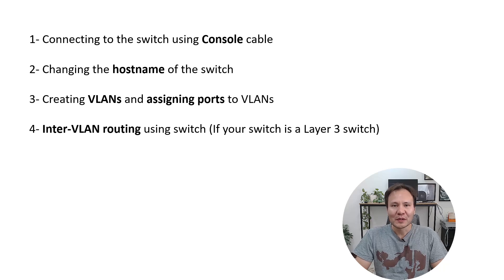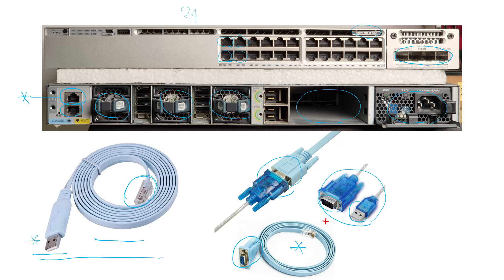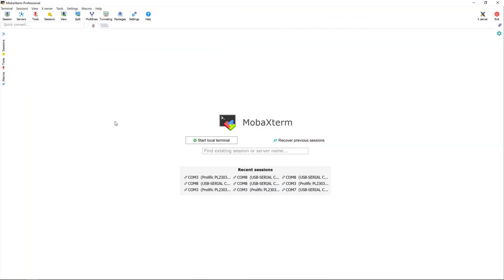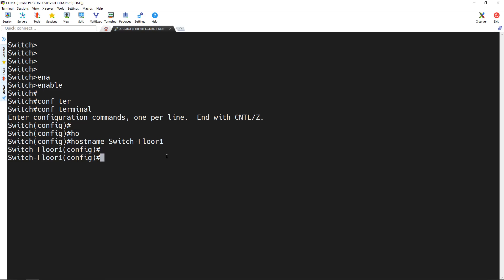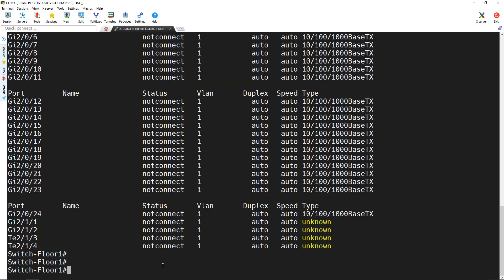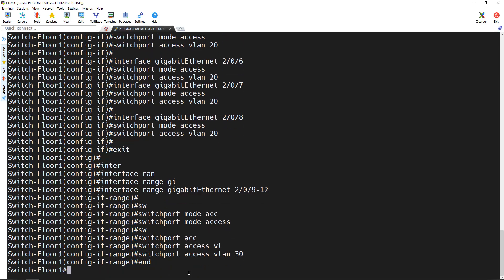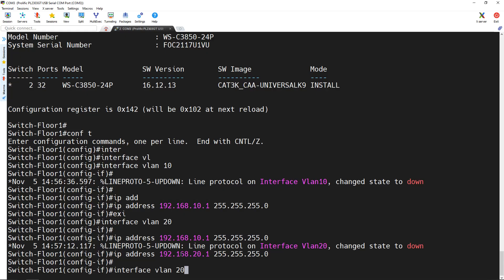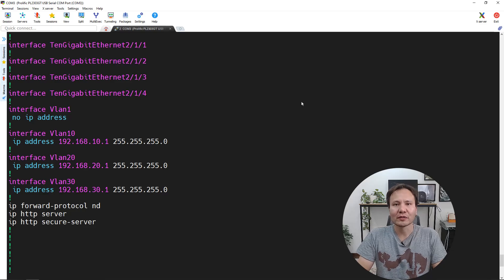Cisco Switch Basic Config Tutorial (Step-by-Step)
In this video, I’ll show you how to configure a Cisco switch step-by-step.

You’ll learn how to:
🔹 Connect to your Cisco switch using a console cable
🔹 Perform basic configuration commands (hostname, interfaces, IP setup)
🔹 Save and verify your configuration

This tutorial will guide you through everything you need to know to get started with Cisco switch configuration.